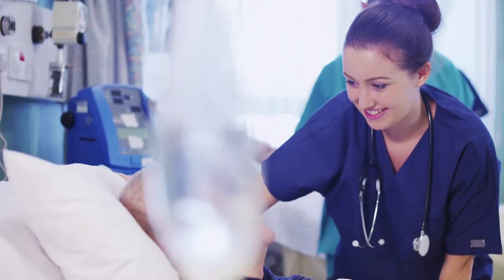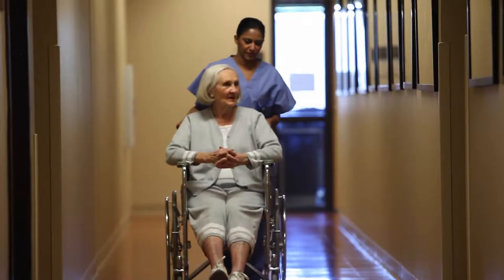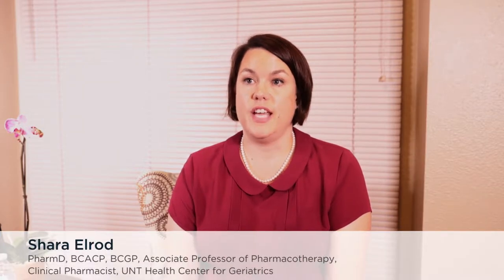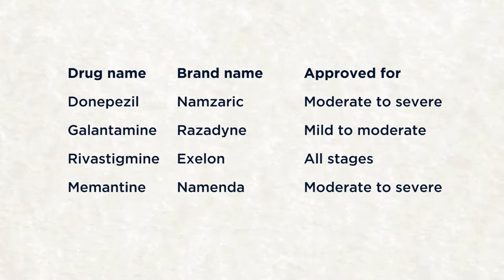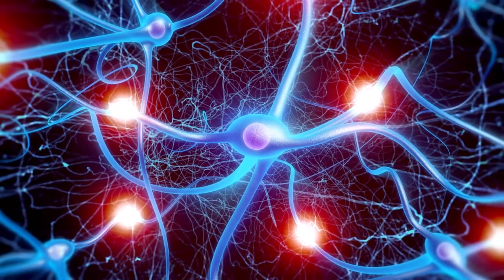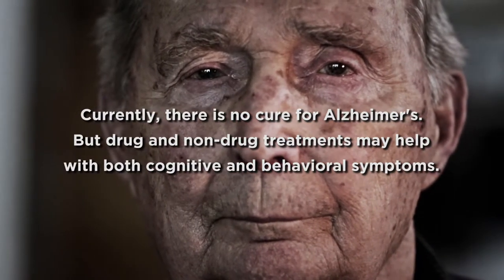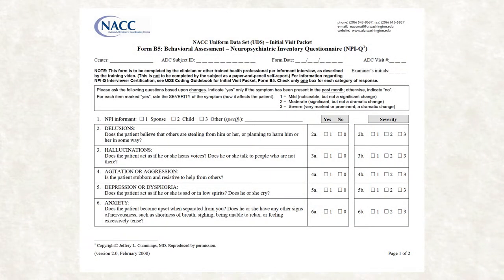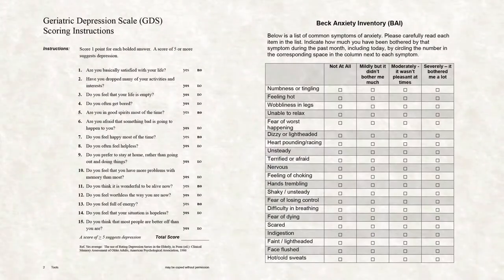Dementia Therapies and Interventions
Individuals who are living with a dementia diagnosis need non-pharmacological interventions and therapies, prior to prescribing additional medications.